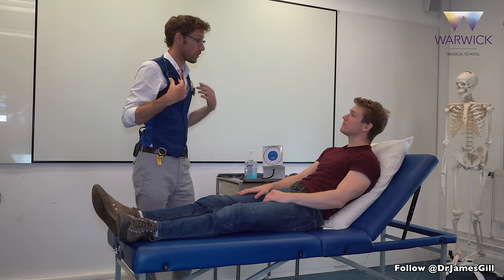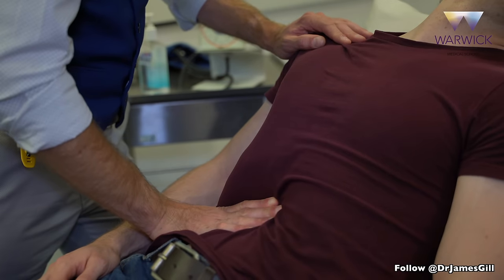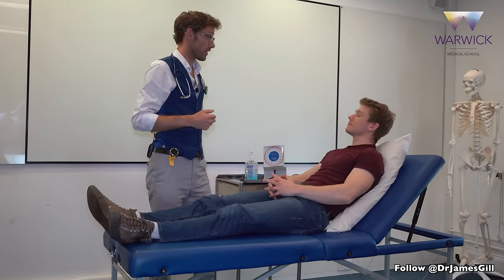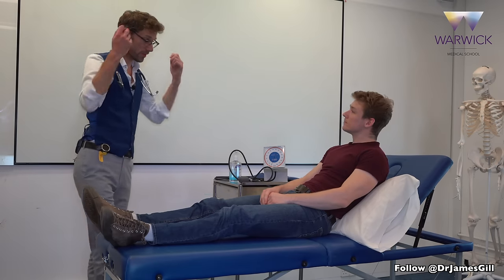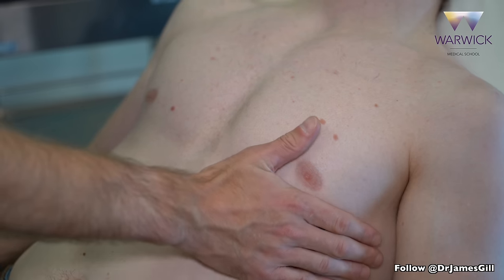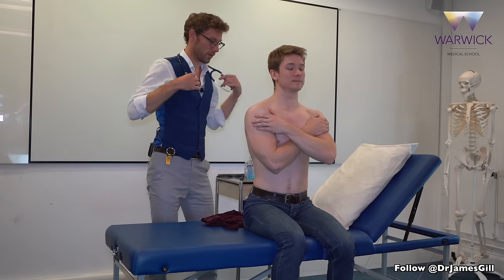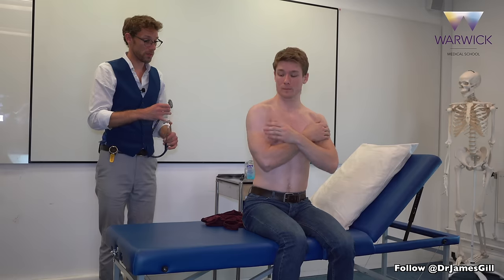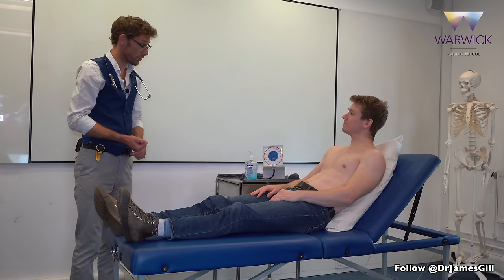Respiratory Examination - Warwick Medical School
Clinical Examination of the respiratory system.

Examination structure derived from MacLeod's Clinical Examination 14th edition.

Reloaded due to error

Performed by Dr James Gill